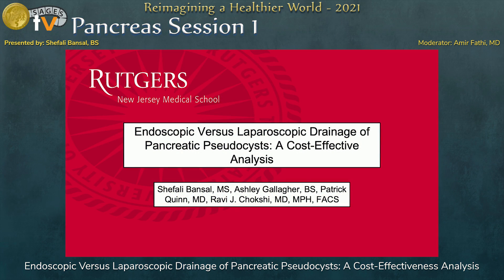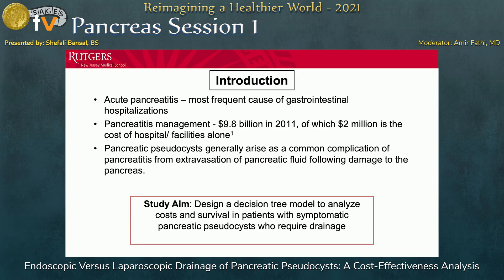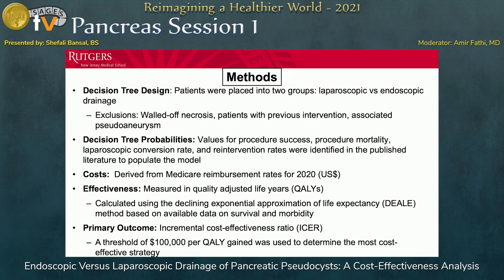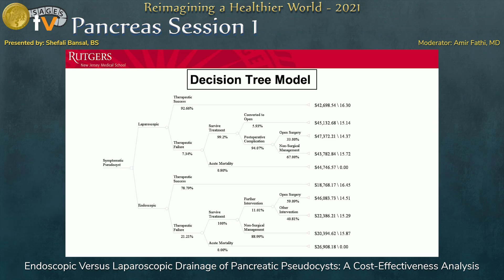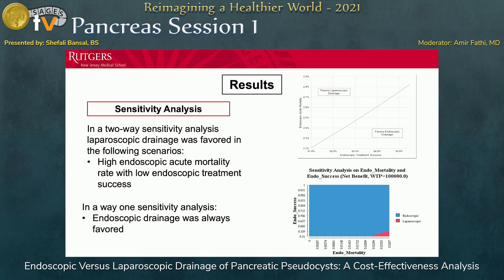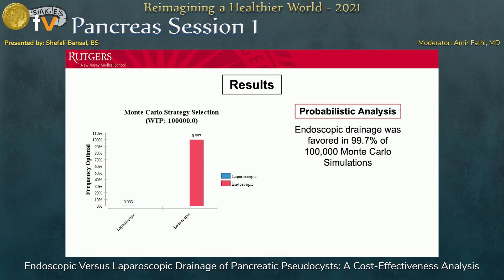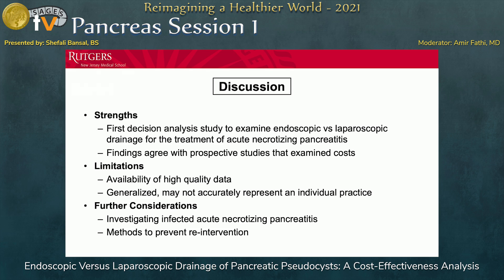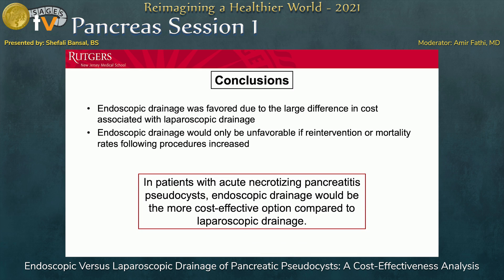Endoscopic Versus Laparoscopic Drainage of Pancreatic Pseudocysts: A Cost-Effectiveness Analysis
This talk was presented by Shefali Bansal, BS during the “SS20: Pancreas Session 1” session at the SAGES 2021 Annual Meeting on September 1, 2021. This talk was selected for presentation using a blinded peer-review process.